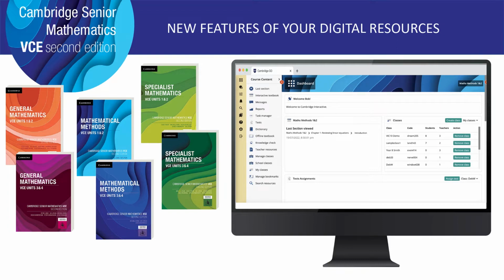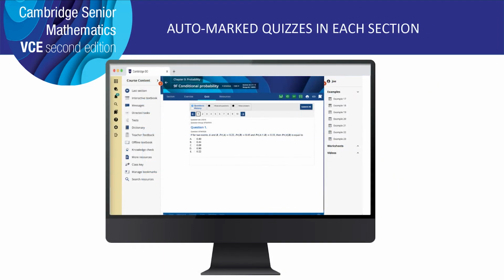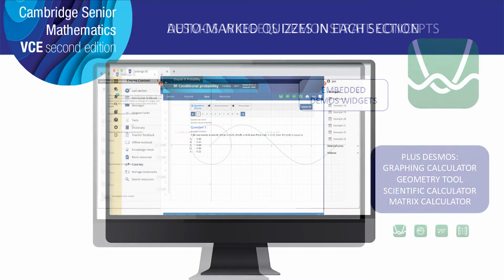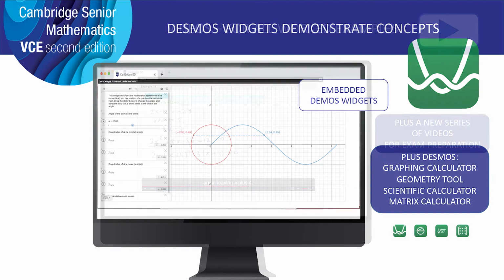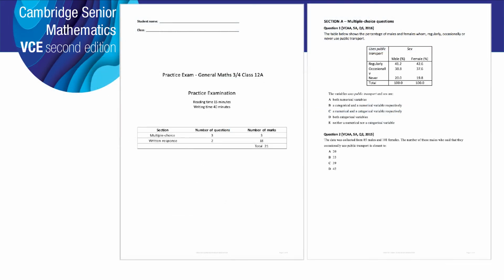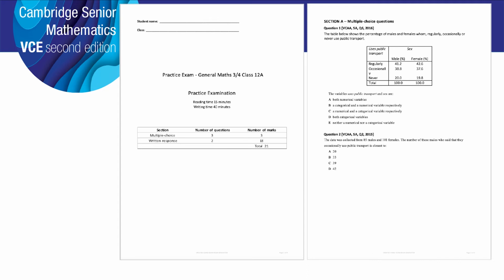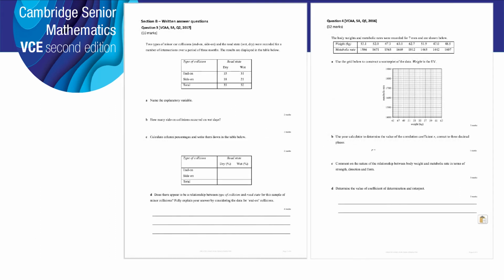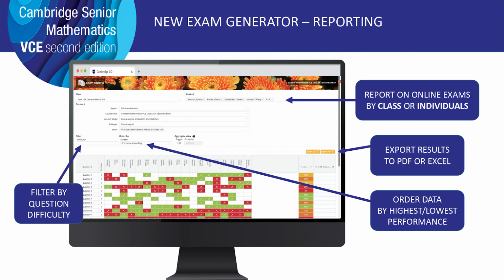Cambridge Senior Mathematics for VCE Second Edition digital resources